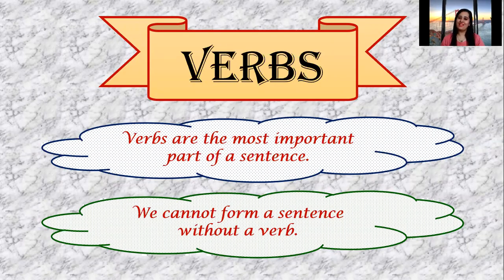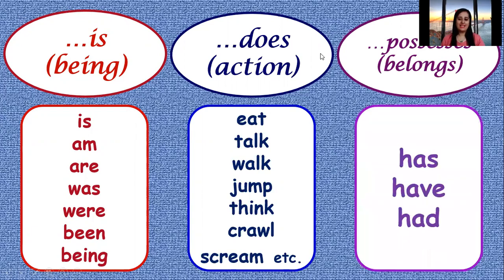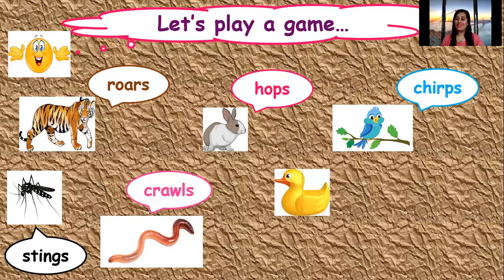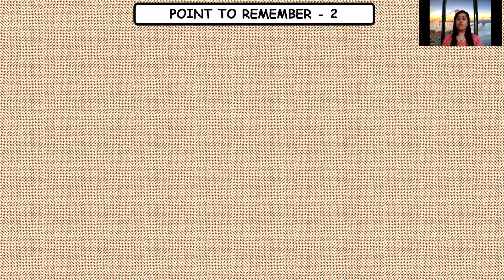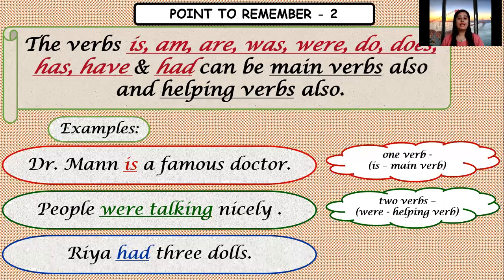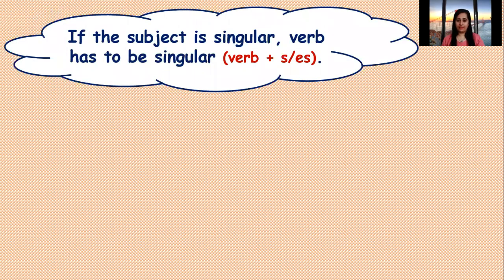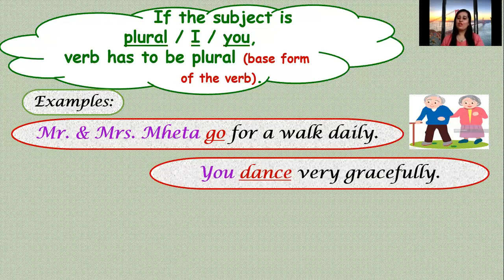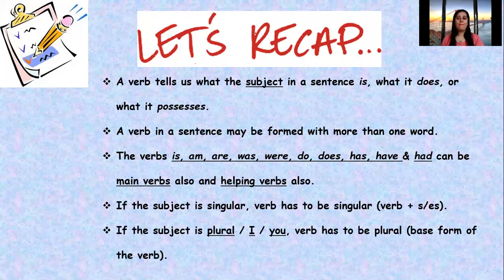Online English Classes for Primary Students - Verbs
Developing English language